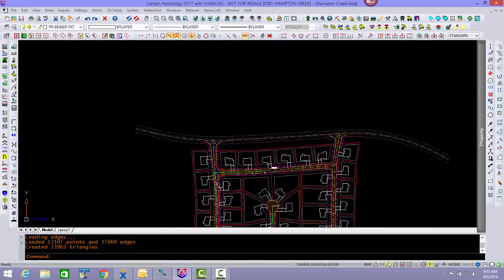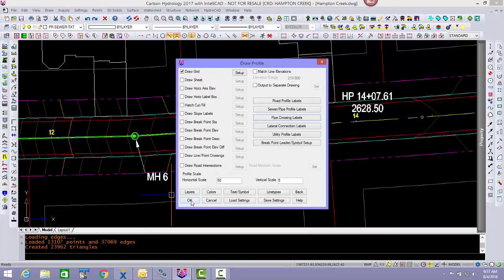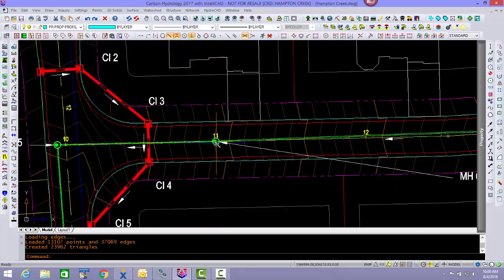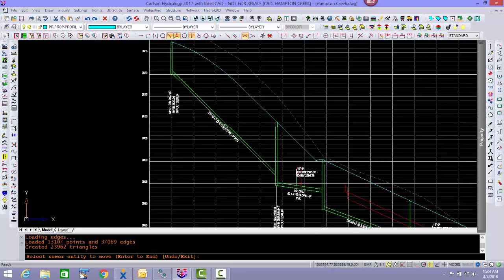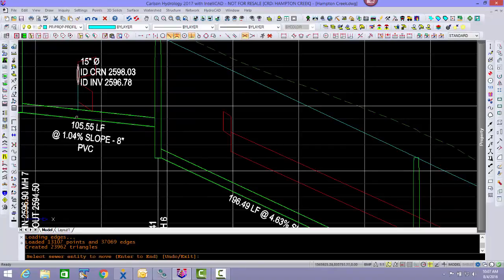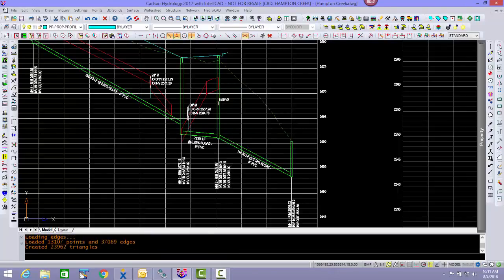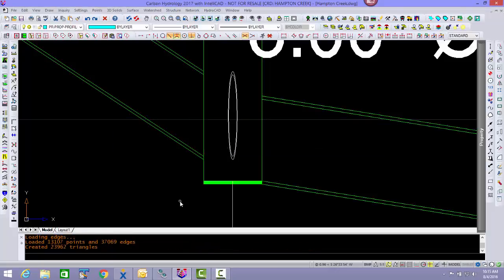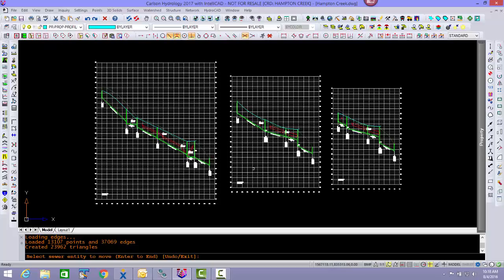Carlson Hydrology 2017 Pipe Model Design in Profile